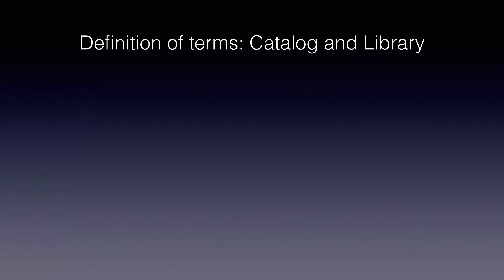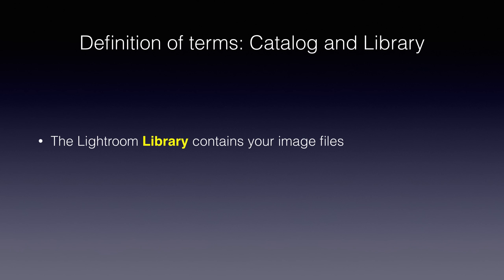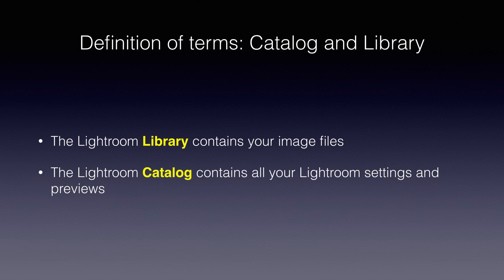How I Backup My Images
In this video I talk about how I backup my images and my Lightroom Catalog.